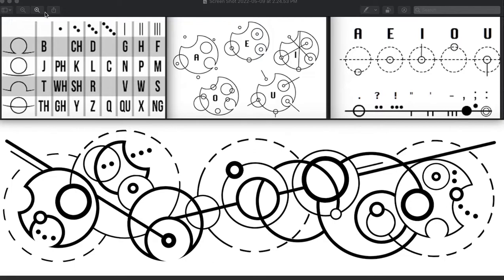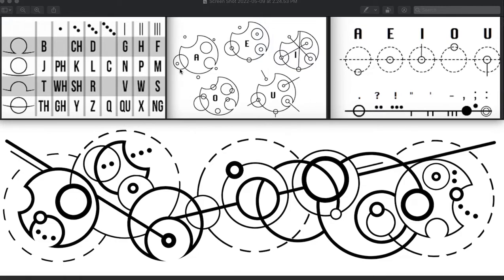"Don't try to fix me i'm not broken" sirkles explanation video